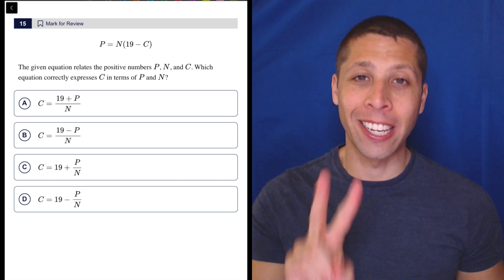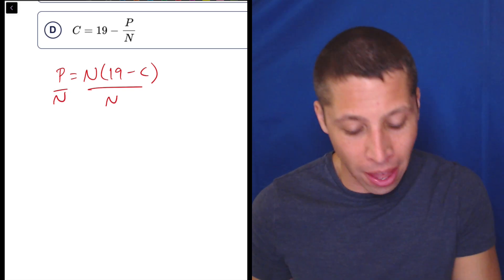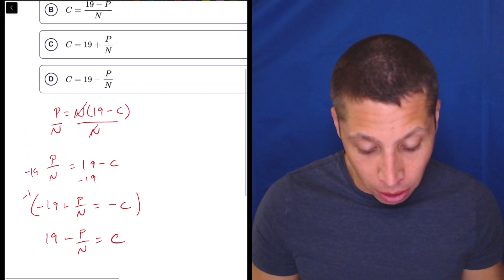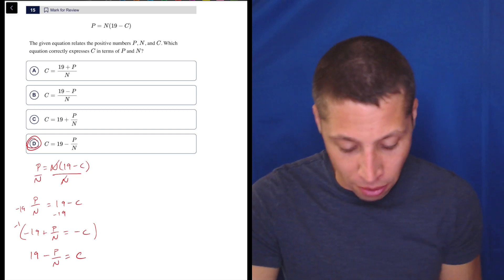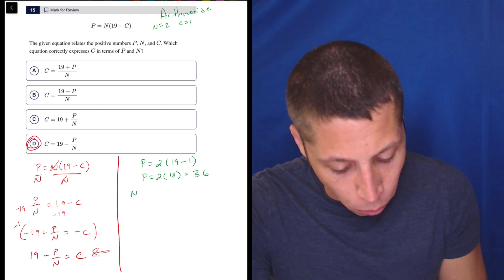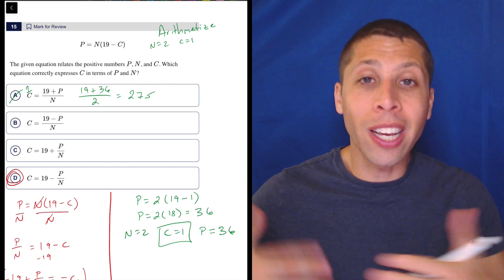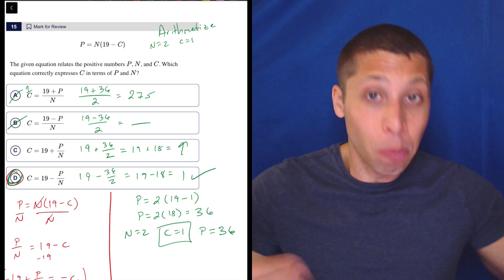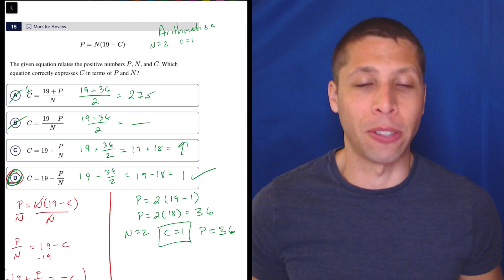Digital SAT 5, Math Module 1, Question 15 (algebra)